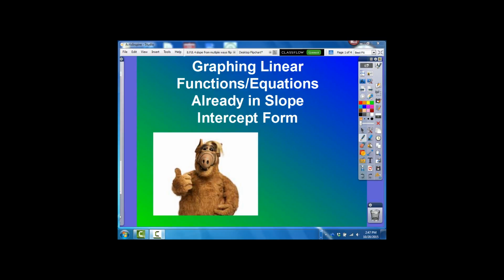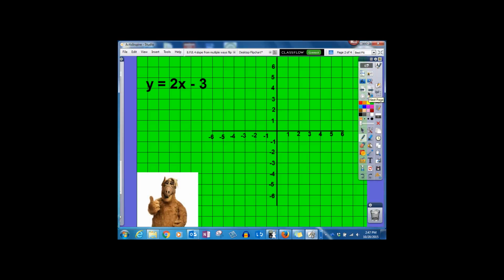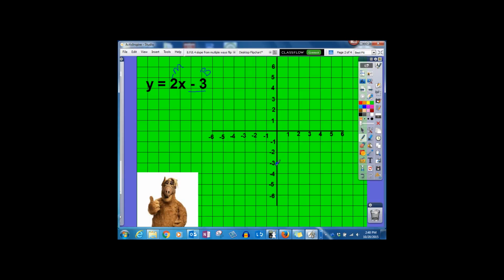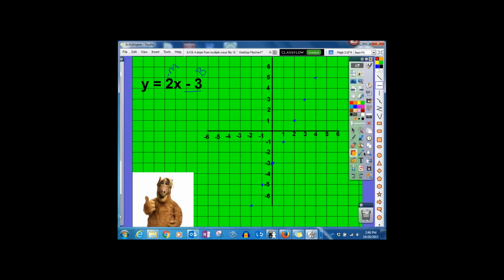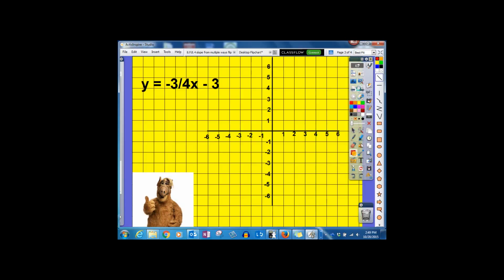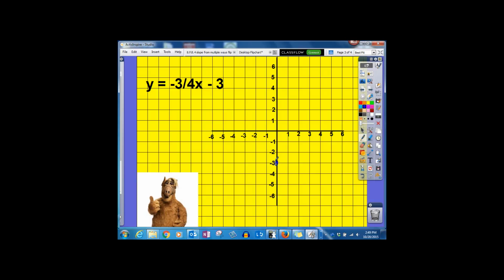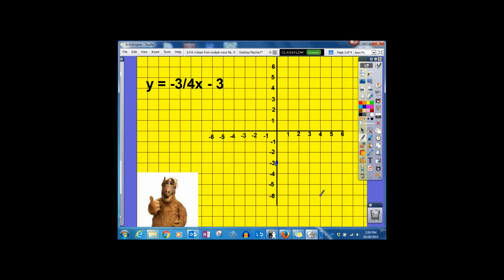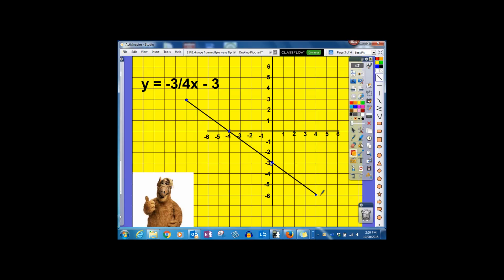Graphing Linear Equations already in Slope Intercept Form